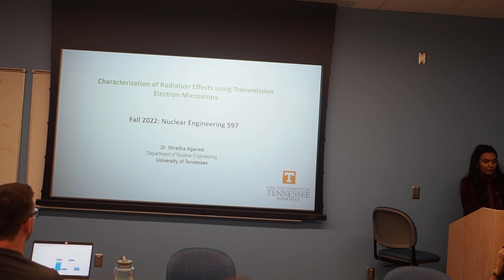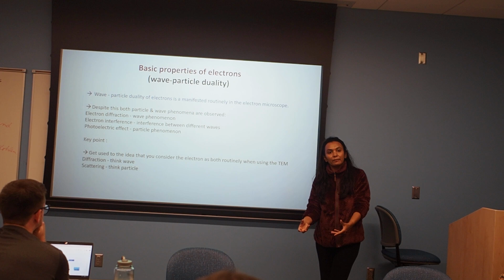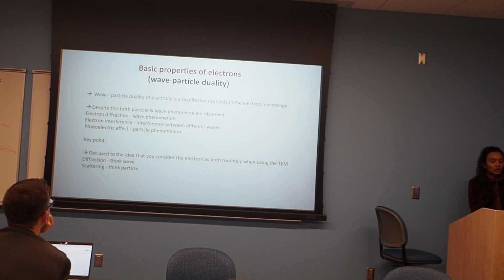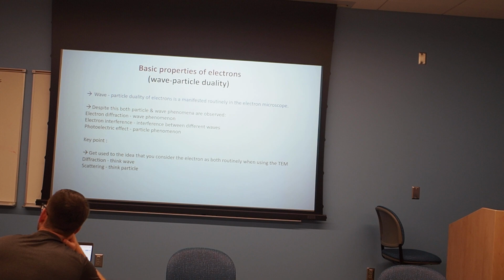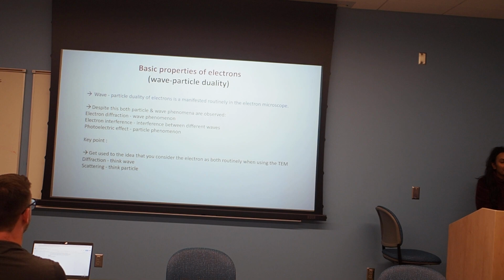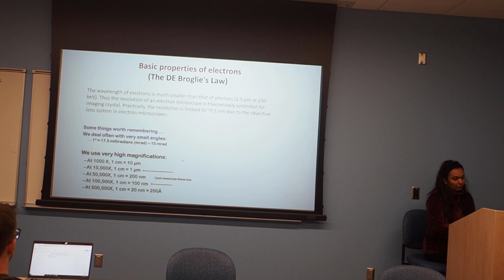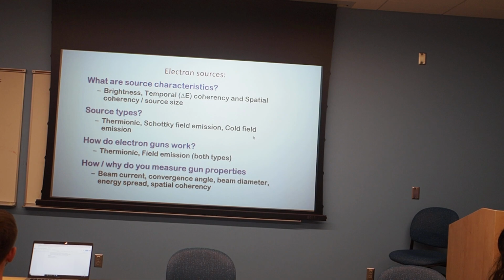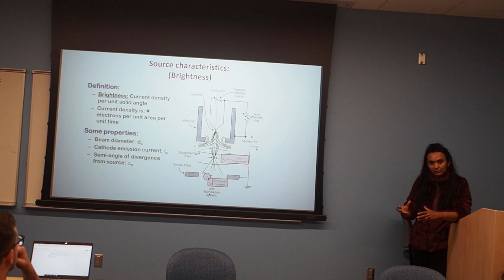Lecture 1 - UT Knoxville NE-597 - Fall 2022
Lecture: 01
Course: Nuclear Engineering 597 - Characterization of Radiation Effects using Transmission Electron Microscopy
Institution: University of Tennessee Knoxville